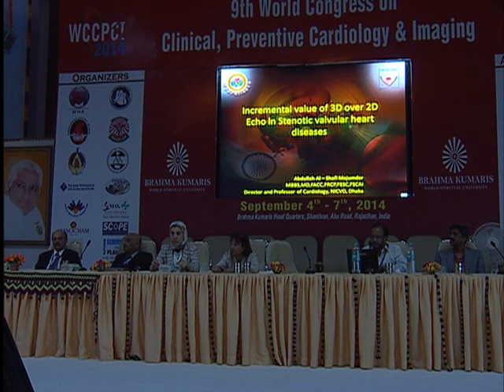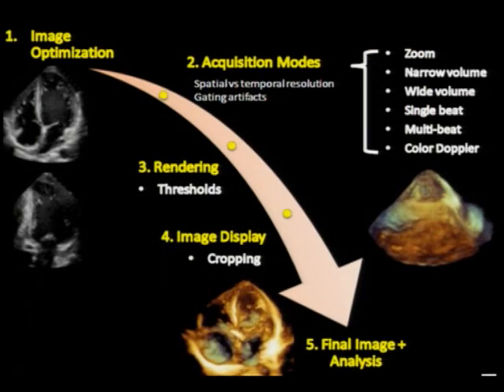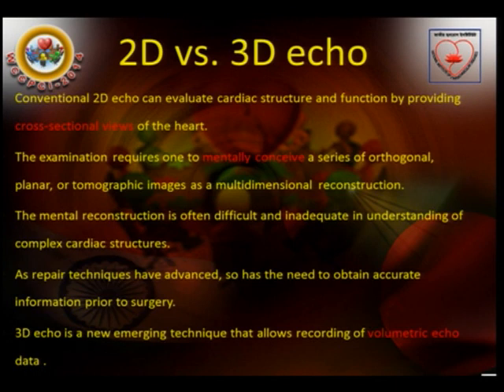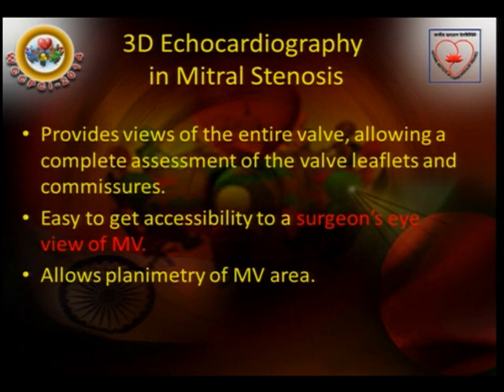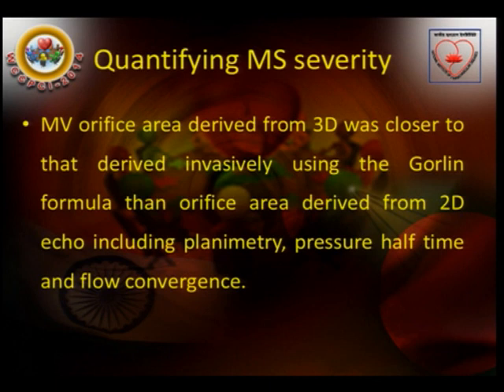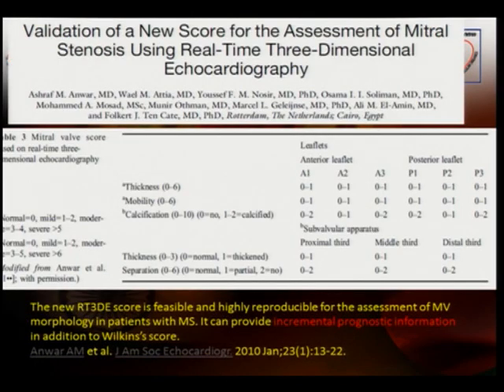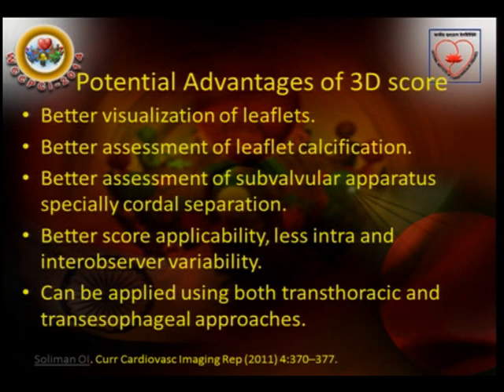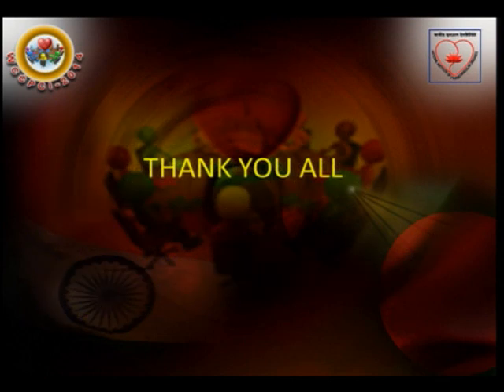9_2 Dr.A.A.S.Majumder- Incremental Value of 3D Echo over 2 D Echo at WCCPCI 2014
Dr.A.A.S.Majumder-Director NICVD, Bangladesh gives his lecture on Incremental Value of 3D Echo over 2 D Echo for assessing Stenotic Lesions at WCCPCI 2014